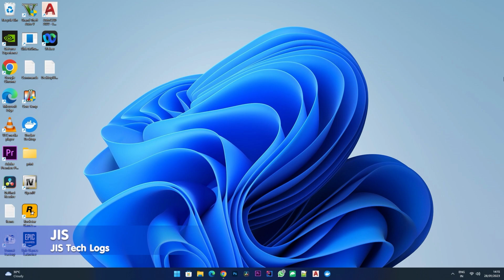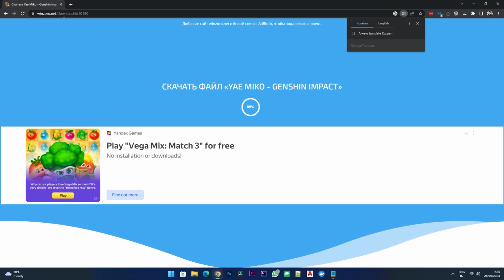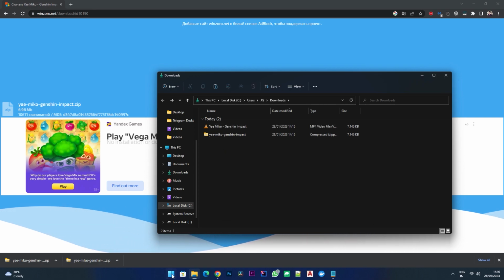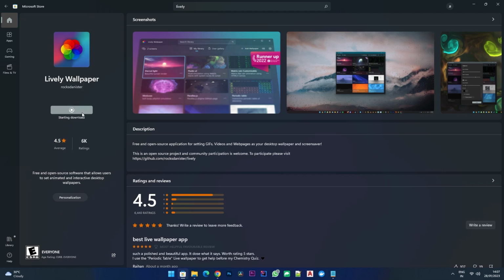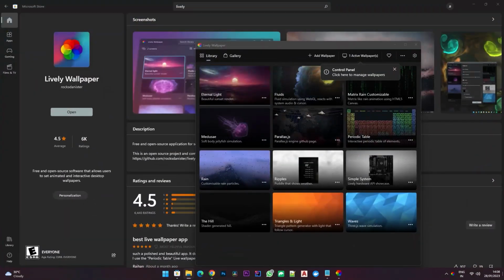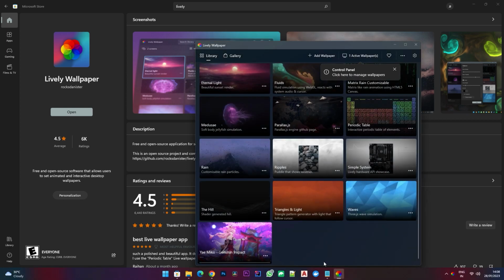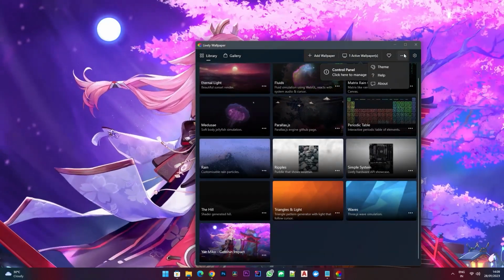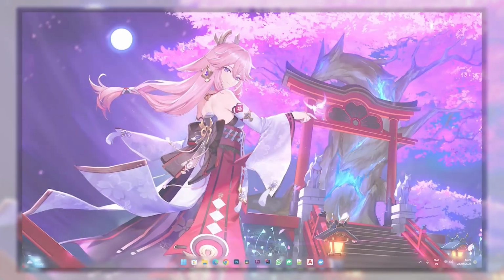High Quality Free Live Wallpaper for Windows 11 | 2023 | Easy Tutorial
Presenting a simple and easy tutorial to make your windows11 look unique in 2023.

The live wallpaper is set on the desktop using the livelywallpaper application available from the Microsoft store. This is an Anime live wallpaper from genshinimpact.

System Requirements
OS: Windows 10 1903 or above
Processor: Intel i3 or above
Memory: 2048 MB RAM
Graphics: HD Graphics 3000 or above
DirectX: Version 10 or above
Storage: 1GB available space